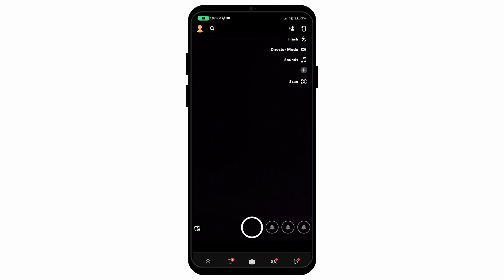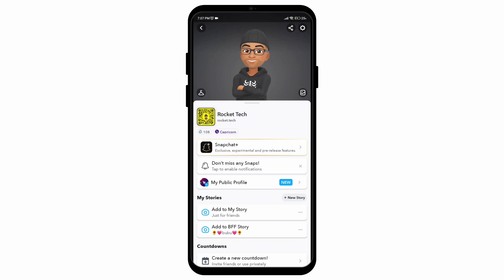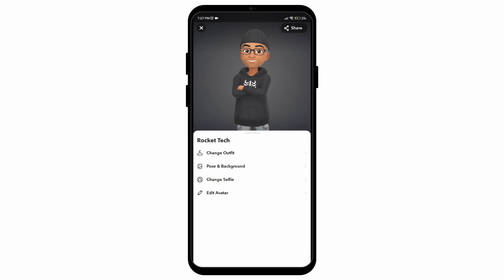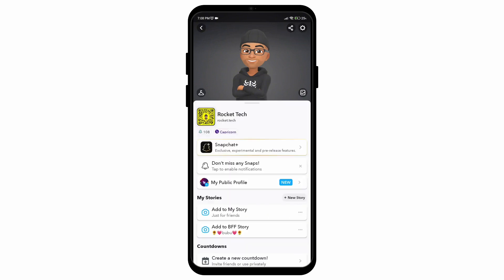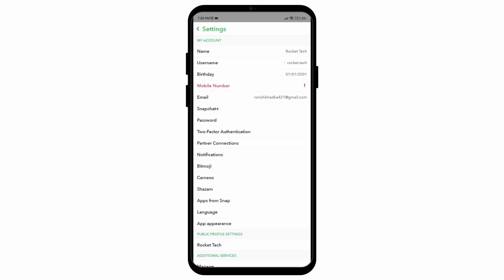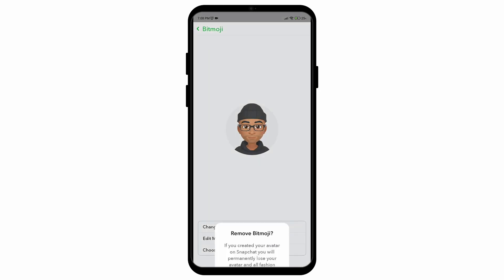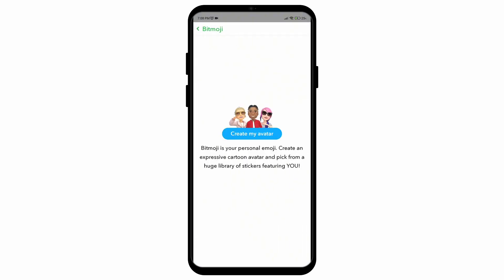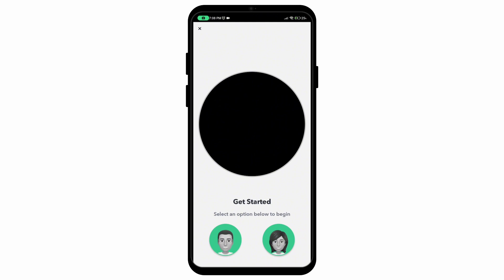How to Change your Bitmoji's Gender on Snapchat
Welcome to QuickFix Master, your go-to source for swift tech solutions! Today's video guides you through "How to Change Your Bitmoji's Gender on Snapchat." We'll explore simple steps to update your Bitmoji, ensuring your Snapchat avatar truly reflects you.

Timestamps:
0:00 - Introduction: Bitmoji Makeover on Snapchat
0:10 - Step-by-Step Guide: Changing Bitmoji's Gender

FAQs:
- How do I edit my Bitmoji's appearance on Snapchat?
- Can I change the gender of my Bitmoji on Snapchat?
- What are the customization options for Bitmojis?
- Troubleshooting common Bitmoji editing issues

Patience and precision are key in the world of quick fixes. Follow our guide to navigate your way through the Snapchat landscape.